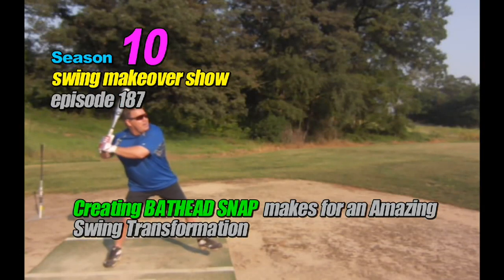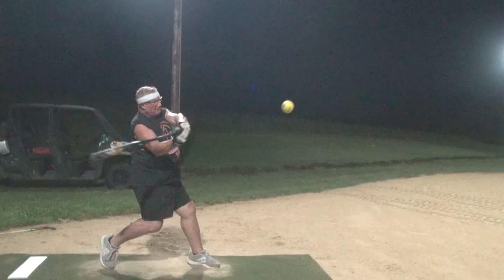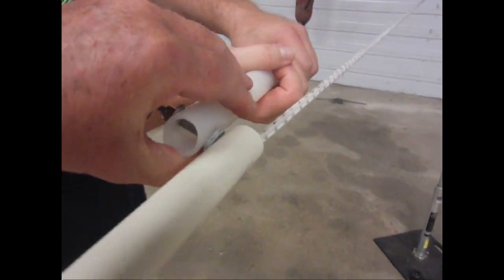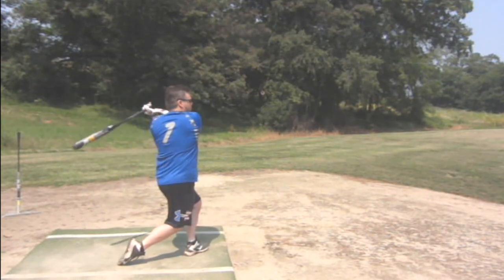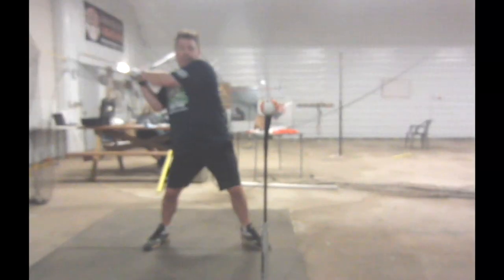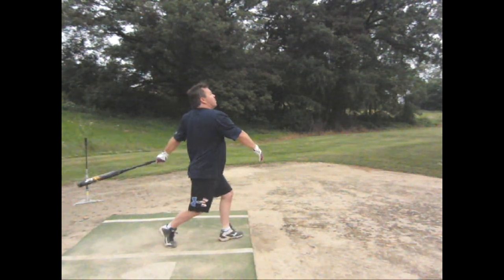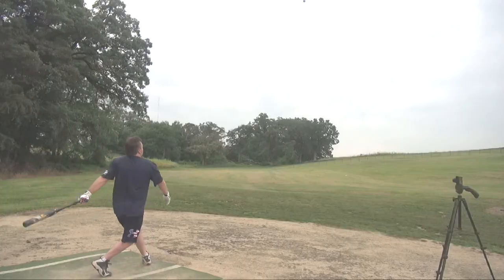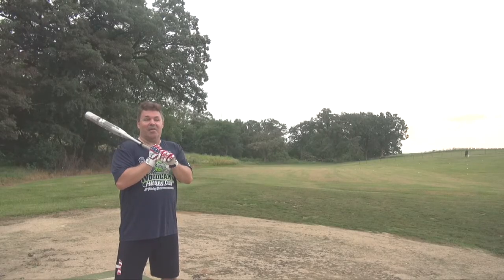Creating Bathead Snap makes an Amazing Difference for 50 yr. old sm187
2nd level of batspeed and a cutting snap, helped increase Don's exit speed and homerun distance. swing makeover 186  Swing Makeover Show @2021